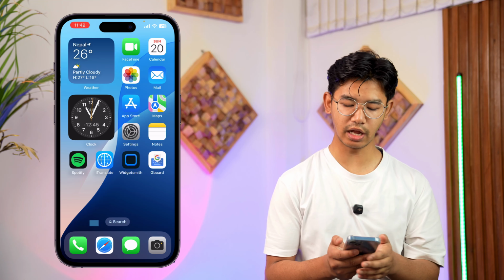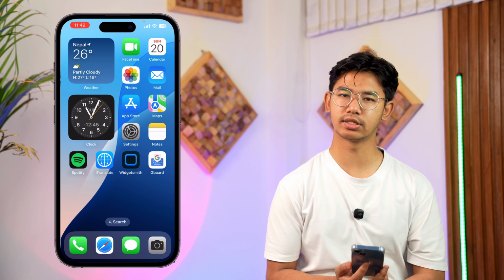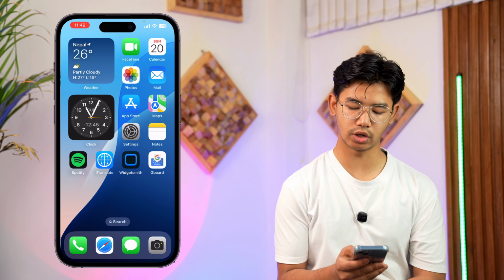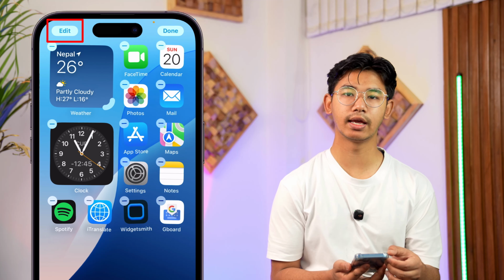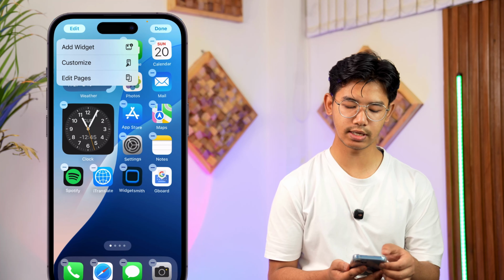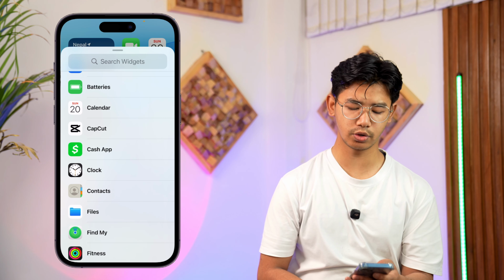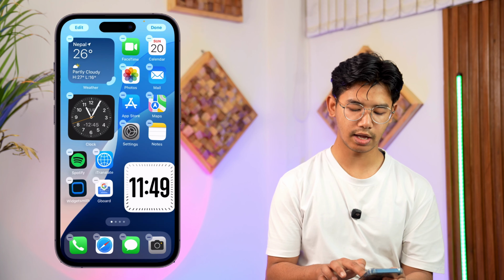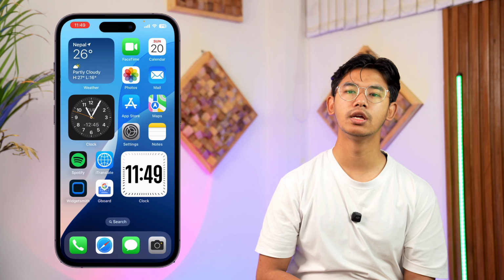How to Add Widget to Home Screen !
Learn how to easily add widgets to your home screen on both iPhone and Android devices in this quick and simple tutorial. Whether you're customizing your phone for better functionality or just want easier access to your favorite apps and tools, widgets can make a huge difference in how you interact with your device. This video walks you through the steps to add widgets, no matter your operating system.

For iPhone users, you'll learn how to access the widget menu by tapping and holding on an empty space on the home screen, then selecting the '+' icon to open the widget gallery. From there, you can scroll through available widgets like weather, battery, reminders, and more. Simply drag and drop the widget where you want it on the screen and tap 'Done' to finish.

Android users can follow a nearly identical process. Just long-press on an empty area of your home screen, tap the 'Widgets' option that appears, and choose your preferred widget from the list. Widgets can be resized or repositioned depending on the device and Android version you're using.

This tutorial is perfect for beginners or anyone who has recently switched from one mobile platform to another and wants to personalize their device quickly. The process is designed to be user-friendly and does not require any third-party apps. Adding widgets can help you view important info at a glance without needing to open each app individually.

Timestamps:
0:00 Introduction
0:10 Accessing widget options on iPhone and Android
0:25 Adding and placing widgets
0:54 Finishing setup
1:01 Conclusion